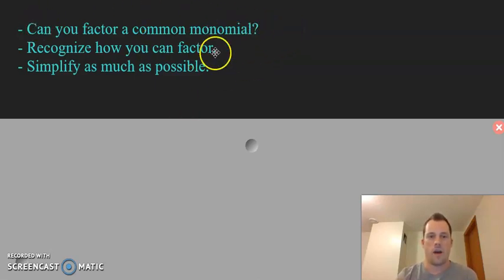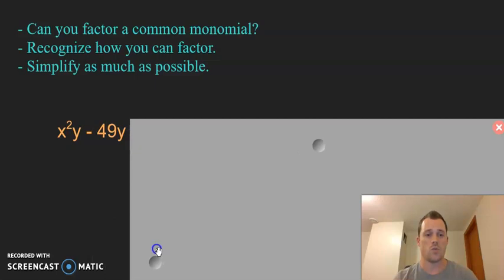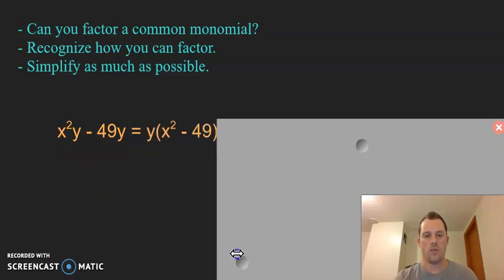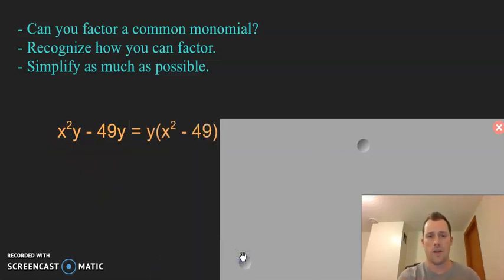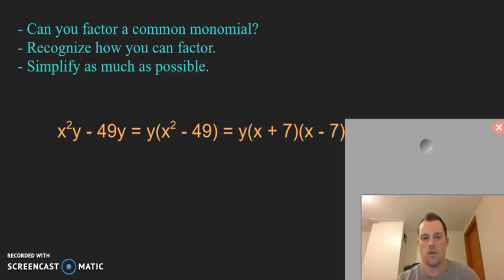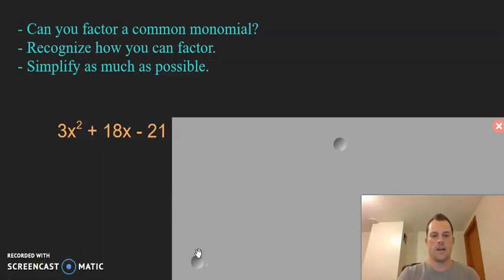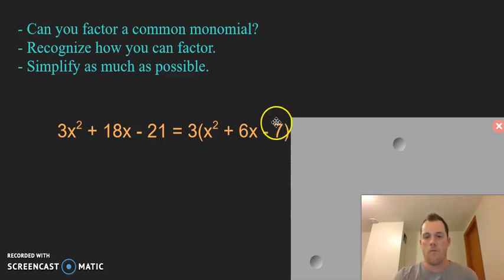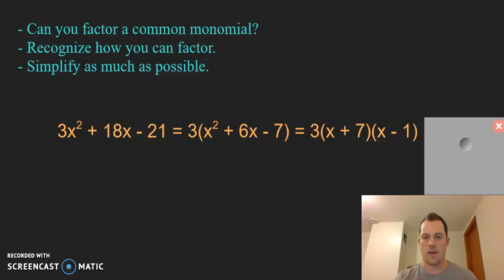Two Step Factoring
In this video, we look at how to factor two-step problems. Often this involves factoring a common monomial first, then recognizing another factoring method. Always simplify as much as possible!